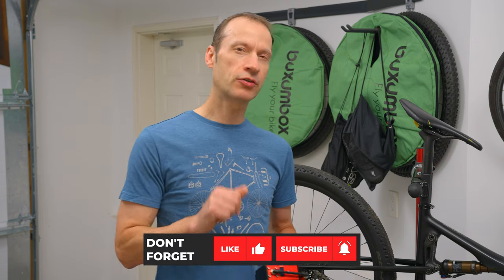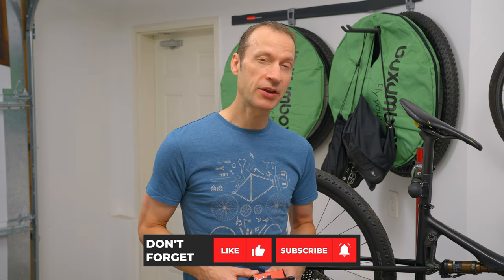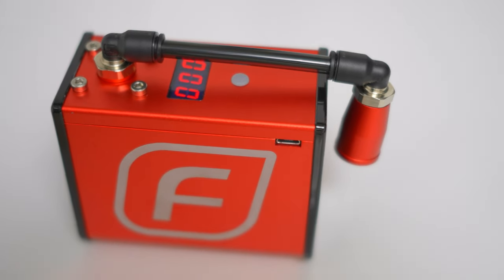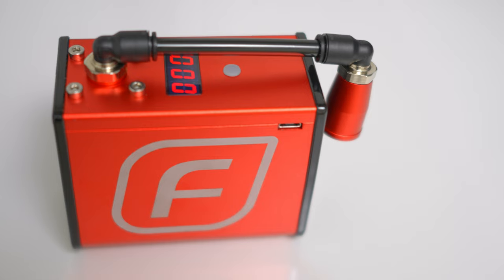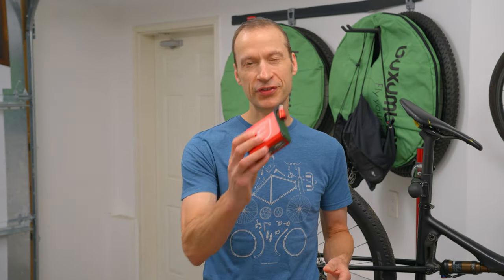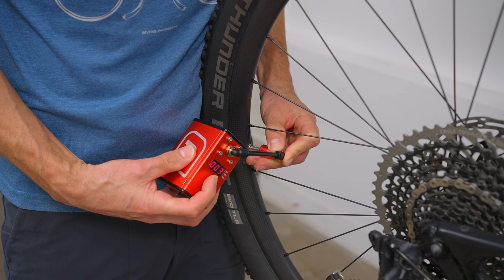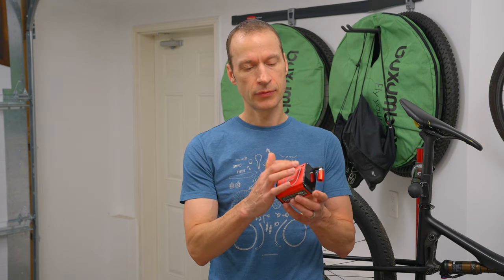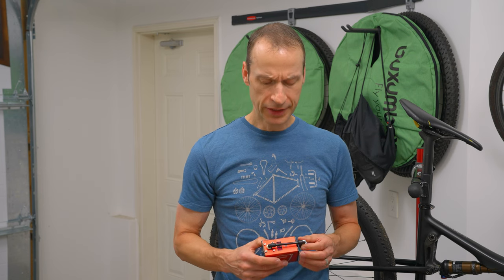Fumpa Bike Pump Review: Minimalist Pump for Travel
In this video I review Fumpa’s largest and most powerful rechargeable electric bike pump, the Fumpa Bike Pump.  I’ll tell you what I like about the pump and explain why this is such an important travel accessory.

Timestamps:
00:00 Outtake
00:28 Intro
02:50 Fumpa Pump Line
04:46 How it Works
06:14 Final Thoughts

Bikesbymike YouTube Channel: “Topeak Nano TorqBar DX: The Perfect Travel Torque Wrench”

Music unaltered

Fast Forward Effect on First Clip
Unmodified/original version